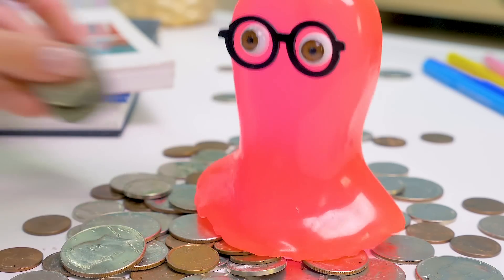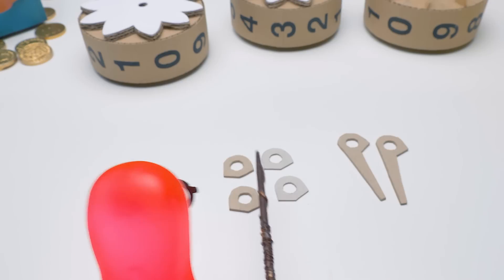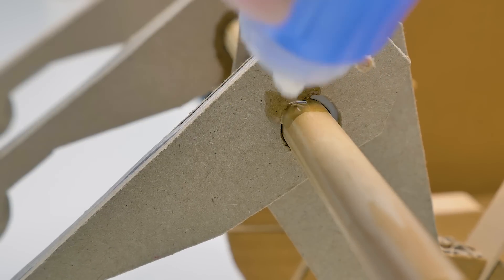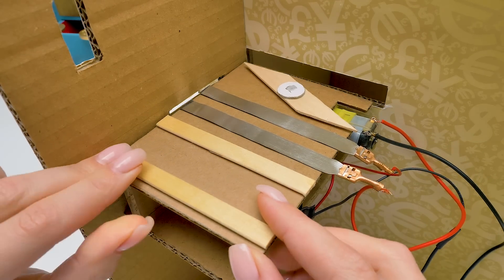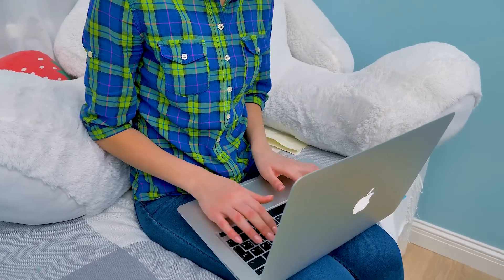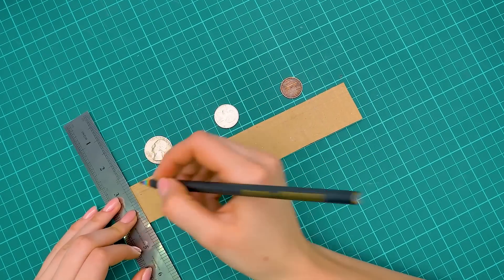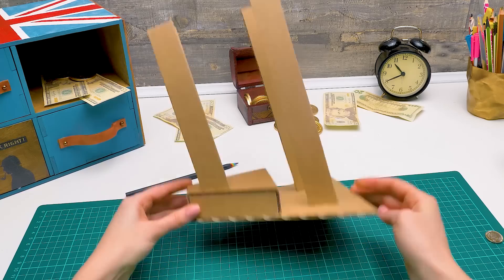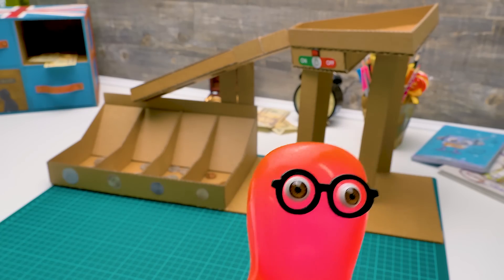How To Count And Sort ALL the Coins In The House Quickly?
How do you count and sort your coins? Sure, it usually takes a lot of time and effort and in the end you can get confused and make a mistake! This is not an easy task. Would you like to invent a simple machine for counting and sorting coins? Relax! Sammy and Sue already did it! 2 cardboard machines for those who have a lot of coins! They will help you in your calculations and can be a great gift! You can decorate them as you wish! Watch our video where we will share with you the secrets of money crafting!

💰A SORTING MACHINE

Sammy wants to know how vending machines work and how such machines sort coins! So, we're going to make a coin sorting machine! You're going to need some thick cardboard, a motor, some wires, a battery, a small switch and hot glue to assemble it. This machine consists of three parts: a coin dispenser, a coin tunnel (which does the sorting), and compartments to store sorted coins. The coin dispenser is a box with one small opening. The motor beneath this box vibrates and makes the coins move towards the opening. The coin tunnel allows the coins to pass one by one. This tunnel has openings, each the size of one of the coins. It starts with the smallest coin and ends with the biggest one. coins move long the tunnel and fall into suitable compartments. That's how the coins are sorted!

💰A COIN COUNTING MACHINE

In this video, you will learn how Sue saved up a lot of coins and how she and Sammy made an amazing machine for fast coin counting.

This awesome machine is made mostly of cardboard and wooden sticks. There are gears inside it. They rotate in a special way and move numbers to count the coins. A motor with wires operates it. You can count up to 999 coins using this machine! Then press the reset lever to start again. Sam and Sue decorated their machine to make it look like some vintage device. But you can use any colors you want!